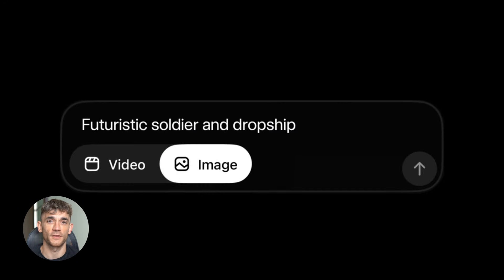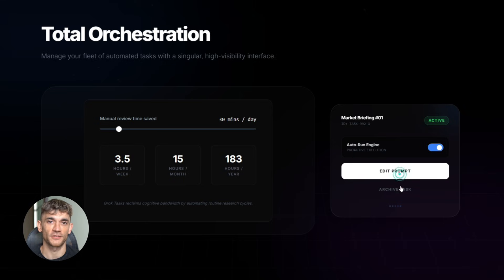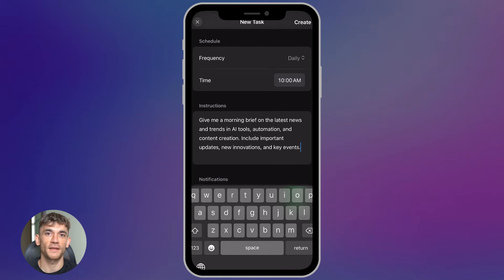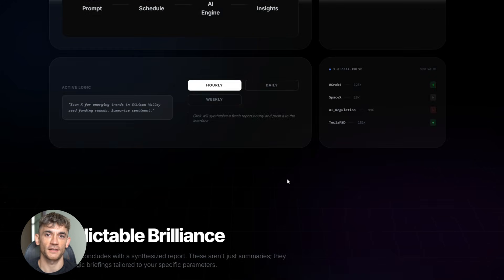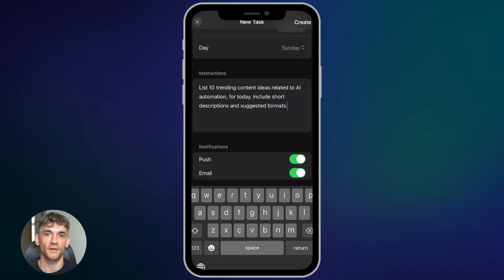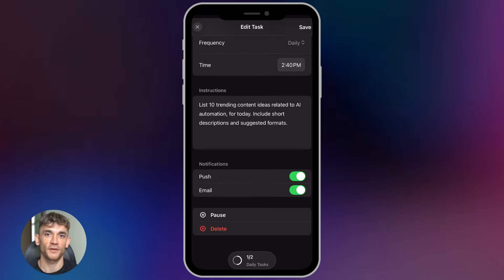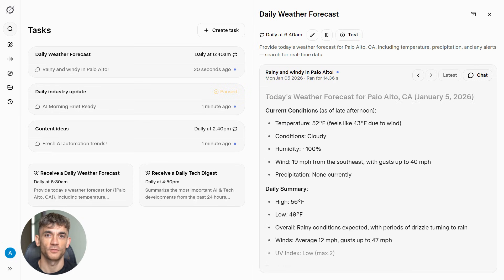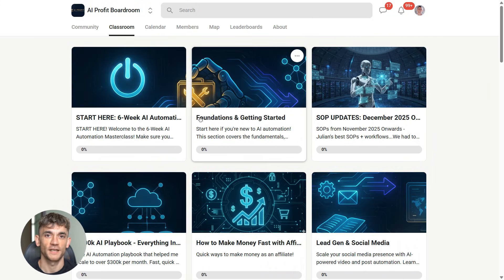NEW Grok Tasks Update is INSANE! 🤯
Grok Tasks: Automate Your AI Prompts & Save 120 Hours!

Grok just released 'Tasks,' a game-changing feature that allows you to automate your AI prompts on any schedule. Learn how to leverage real-time X data and proactive AI agents to save hundreds of hours and stay ahead of the competition.

00:00 - Intro: Grok Tasks is Here
00:41 - How Grok Tasks Works
01:02 - Real-Time X Data Integration
01:43 - Step-by-Step Setup Guide
02:18 - Reactive vs. Proactive AI
03:22 - 5 Real-World Use Cases
05:28 - Pro Tips for AI Automation
07:03 - Getting Started & Free Resources